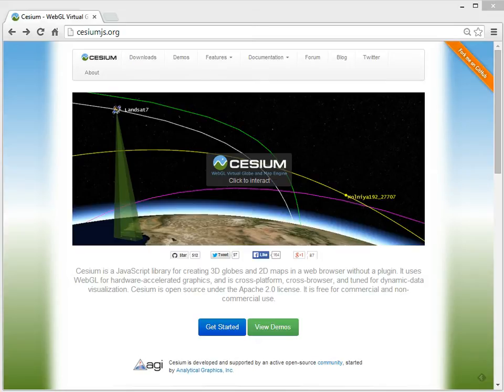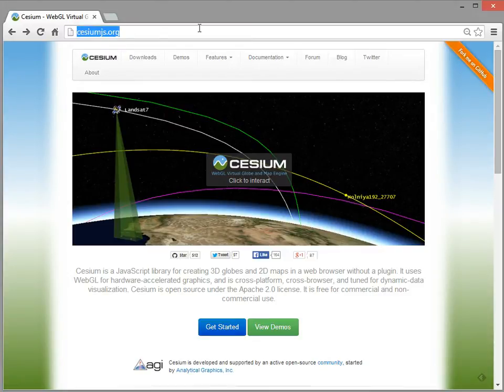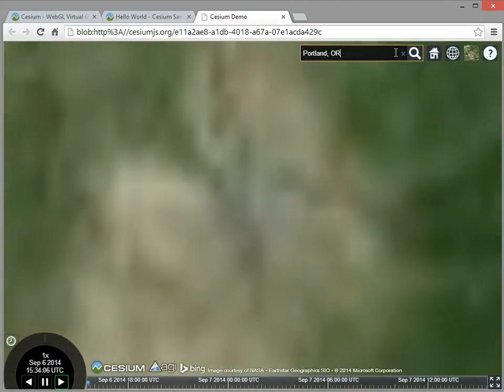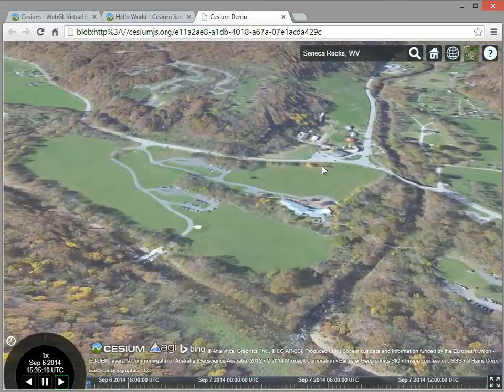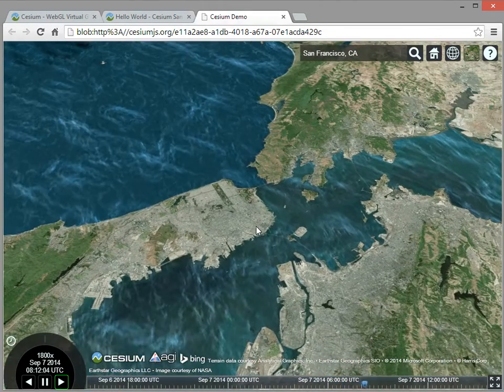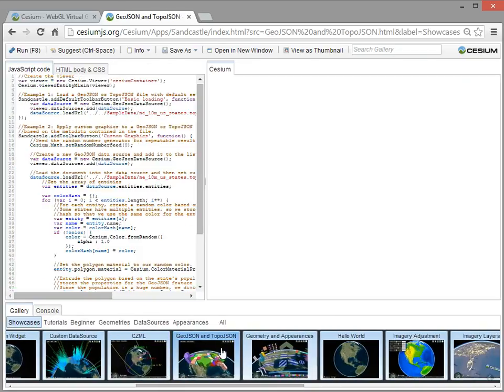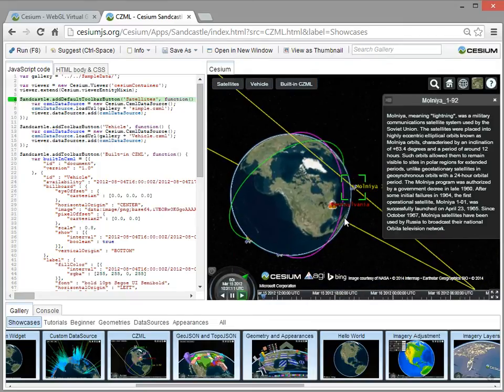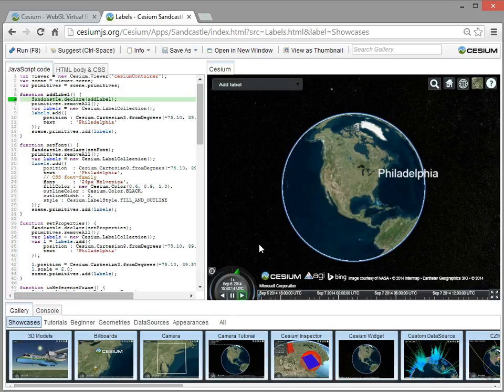Introduction to Cesium using Sandcastle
Part I of the prerecording for our JS.Geo 2014 talk.  This introduces major Cesium features such a terrain, imagery, 3D models, GeoJSON, and CZML.